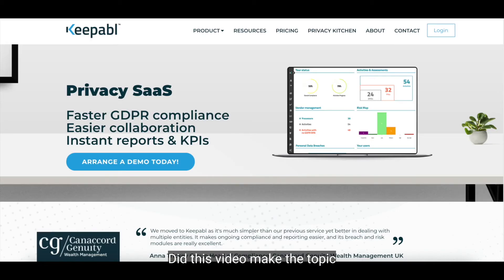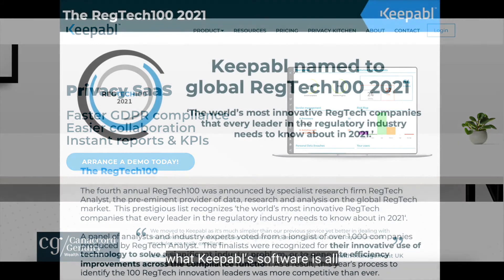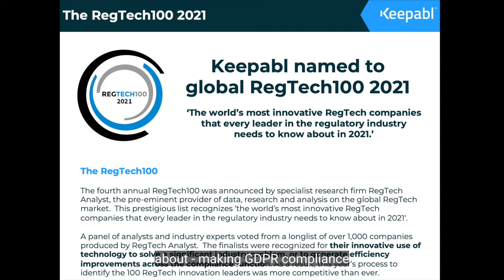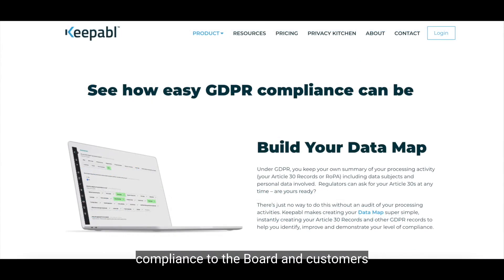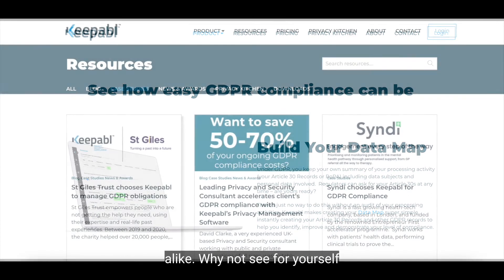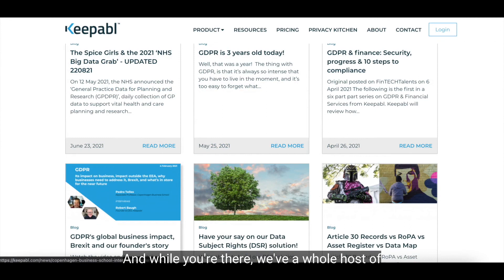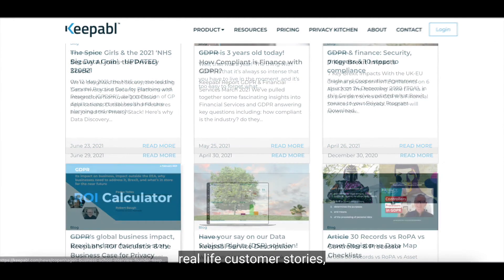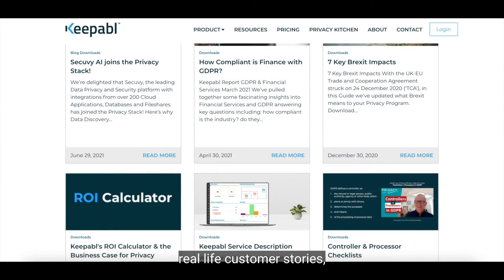Article 6 GDPR: the 6 legal bases & 9 top tips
If you're looking to achieve GDPR compliance in your organisation, why not arrange a demo and free 14-day trial of Keepabl's award-winning Privacy Management Software?:

Article 6 GDPR contains 6 legal bases, and they're super important – if you can't rely on one of them for your processing, it won't be lawful and you'll be breaching GDPR.

Watch our video to make sure you're up to date, and be sure to stick around for the 9 expert tips.

Want more top tips on how to operationalise Privacy at your organisation?